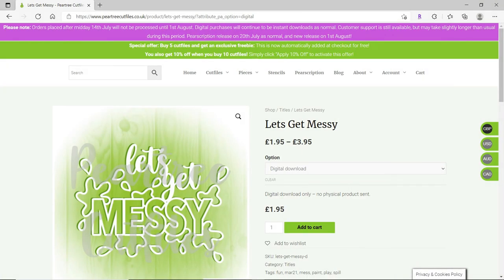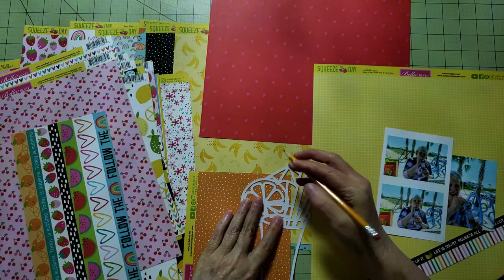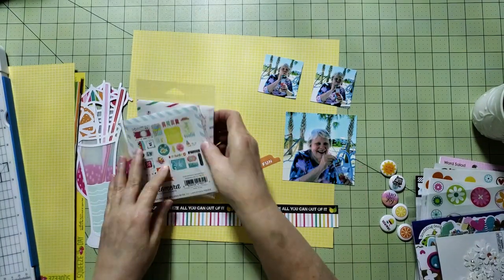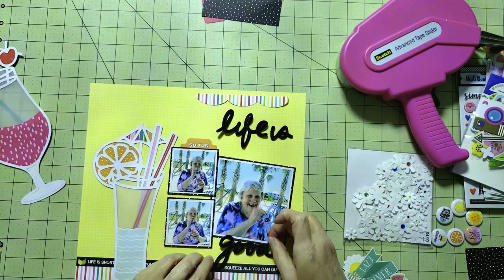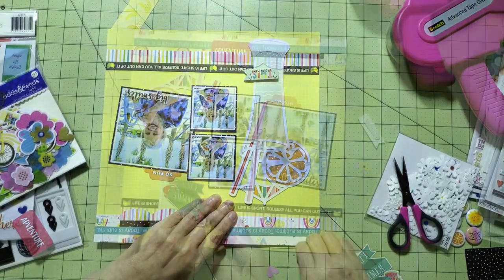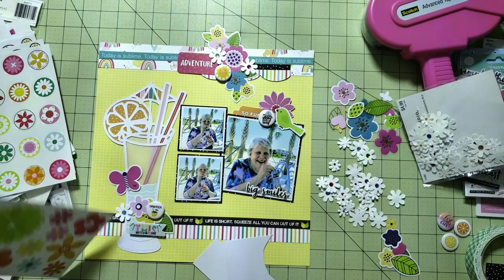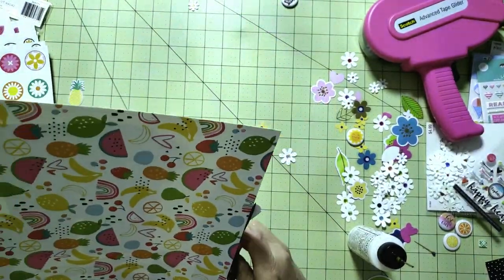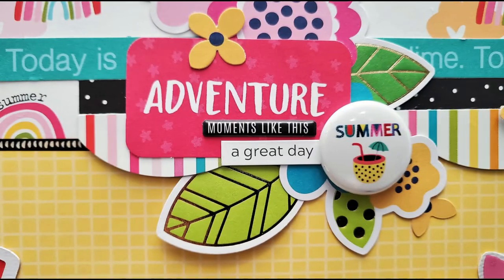Big Smiles | Peartree Cutfiles First Birthday Celebration Hop | Scrapbook Process Video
Hello everyone! Get ready to celebrate the First Birthday for Peartree Cutfiles.  We have an amazing group of YouTubers that are participating in this celebration hop.

The links to join the hop are listed below.
ღ Karen Yagel ☆☆☆ YOU ARE HERE ☆☆☆

𝗧𝗼 𝘀𝗲𝗻𝗱 𝗛𝗮𝗽𝗽𝘆 𝗠𝗮𝗶𝗹, 𝗺𝗮𝗶𝗹 𝘁𝗼:
Karen Yagel
USA

I am currently an affiliate/associate with A Cherry on Top, Amazon, CreateForLess, Cricut, Freckled Fawn, InLoveArts, PhoMemo, Ranger, Scrapbook.com, and Spellbinders and I earn from qualifying purchases when you click on the links in this video.